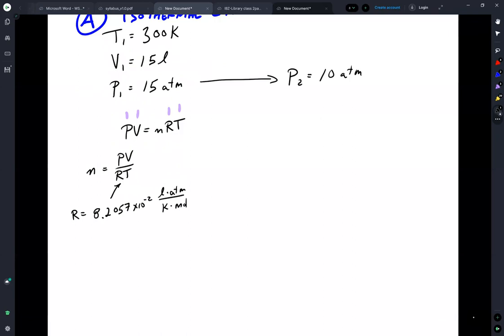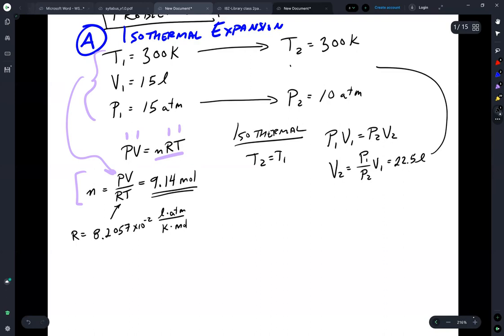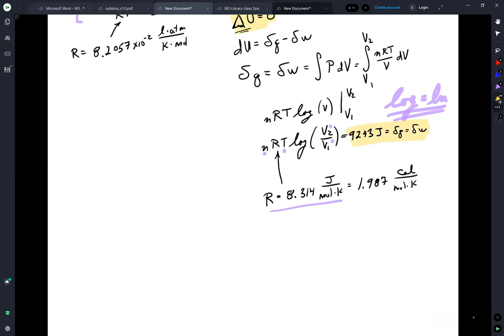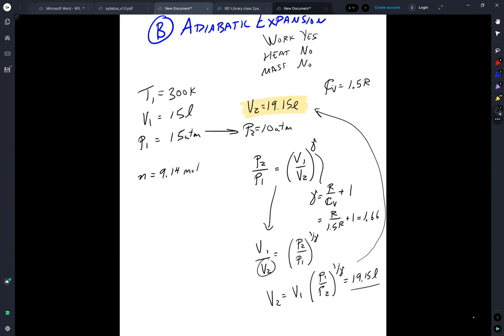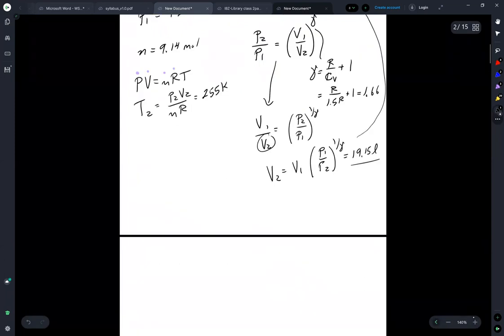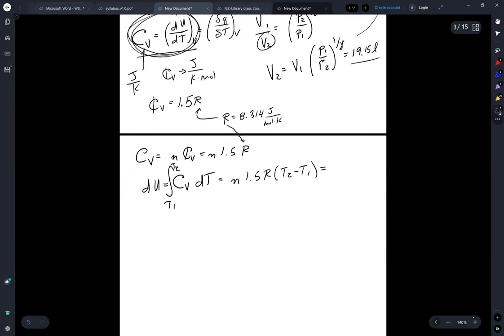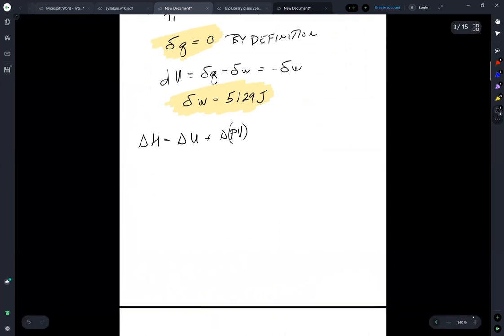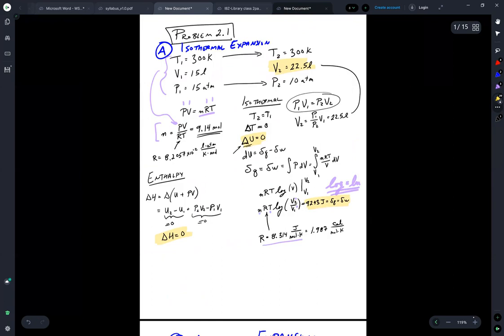Thermodynamics: Gaskell Problem 2.1